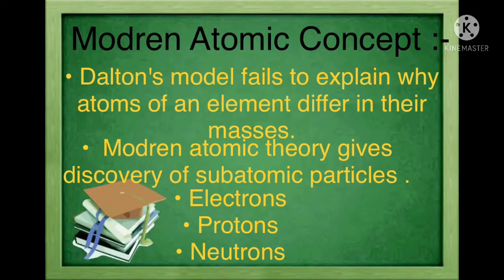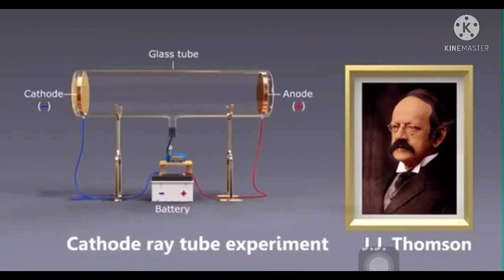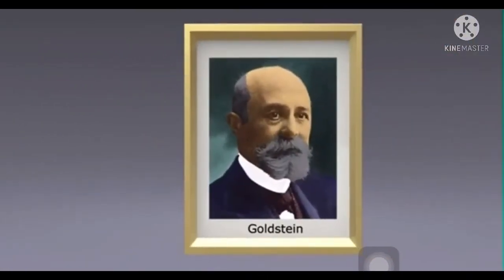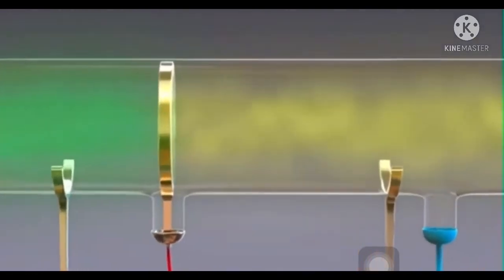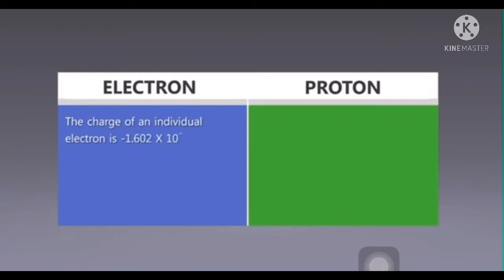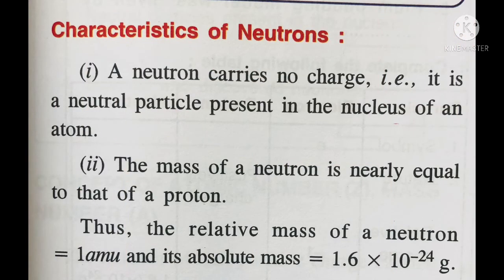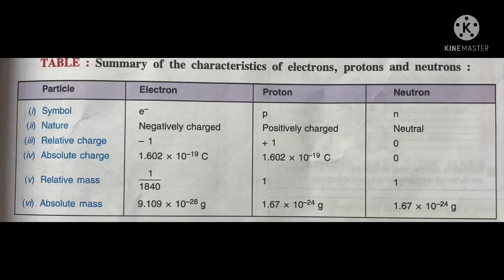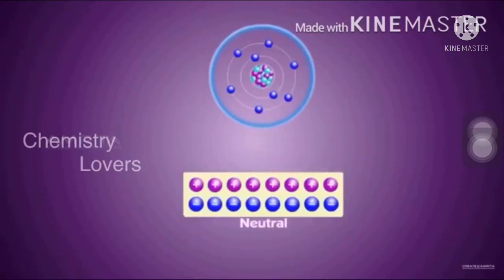8th ICSE / Atomic Structure/ Modern Atomic Concept